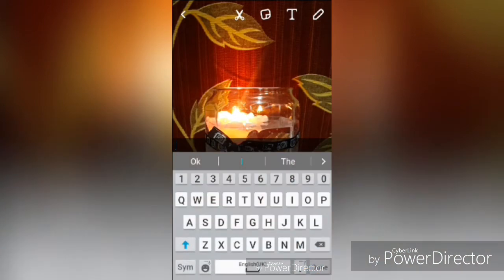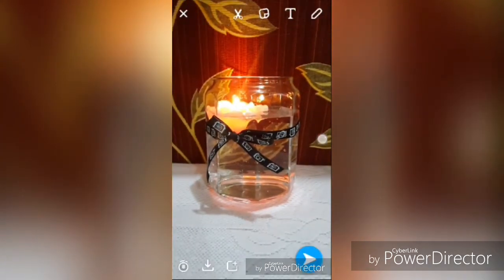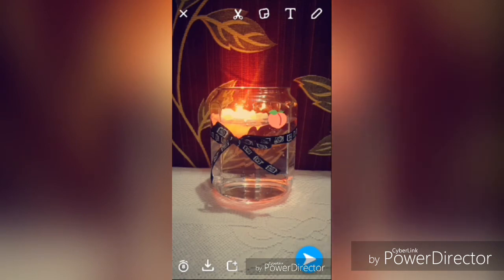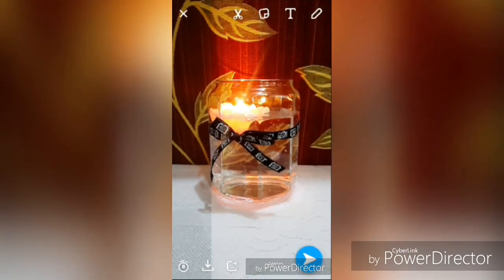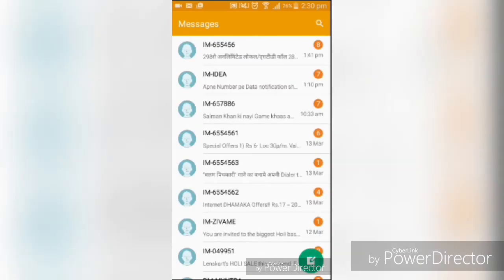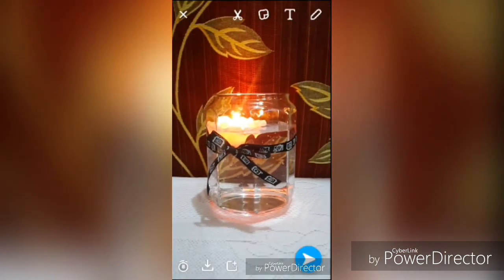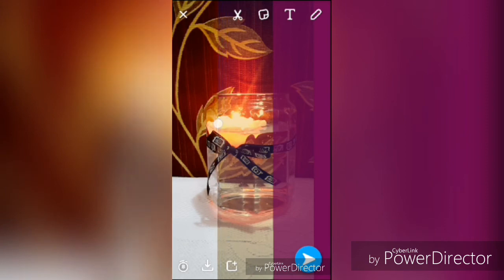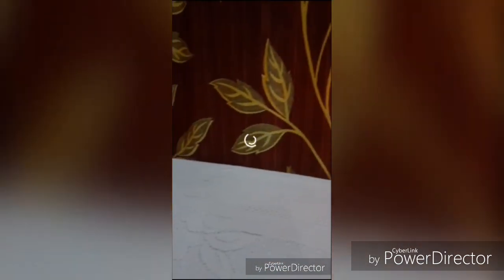8 Snapchat hacks and tricks that you didn't know about! | 2017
8 snapchat hacks that will blow your mind! You need to use these hacks in your daily life!